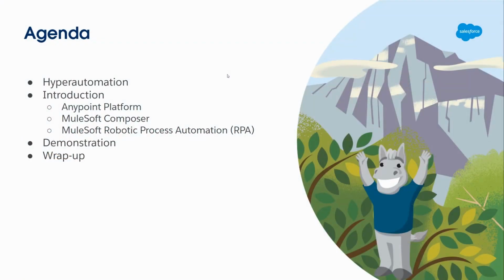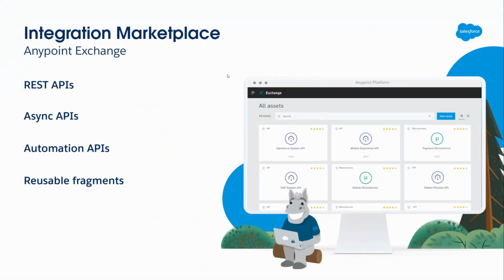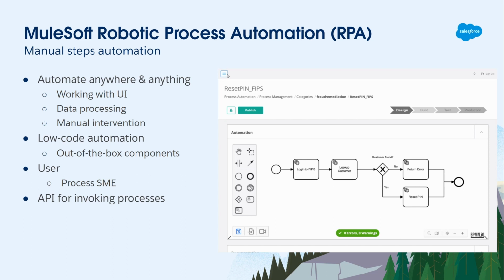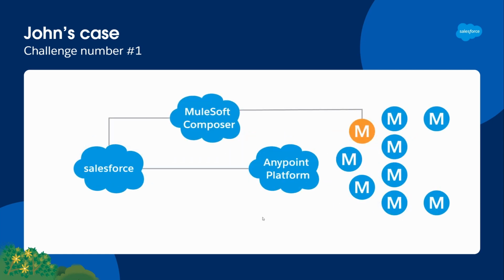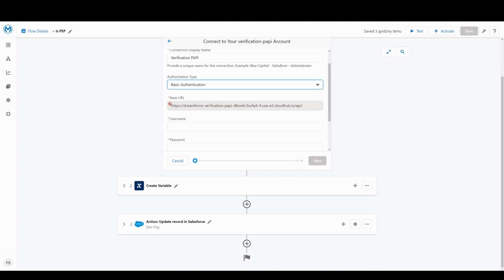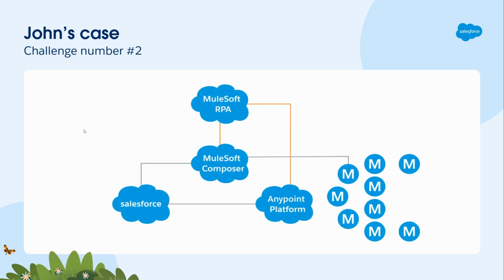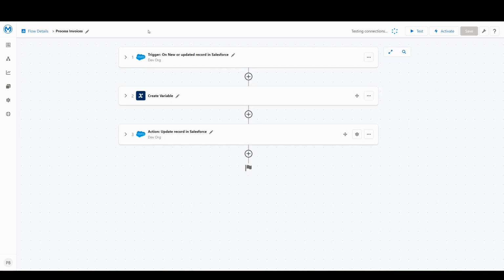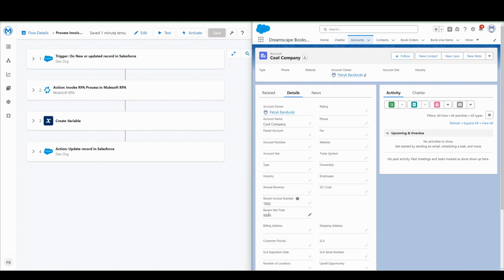Dreamforce 2023 - Hyperautomation: MuleSoft Composer, RPA & Anypoint Platform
Experience the synergy of MuleSoft Composer, RPA, and Anypoint Platform in hyperautomation. Engage with a live demo and explore powerful integration capabilities in this interactive session.